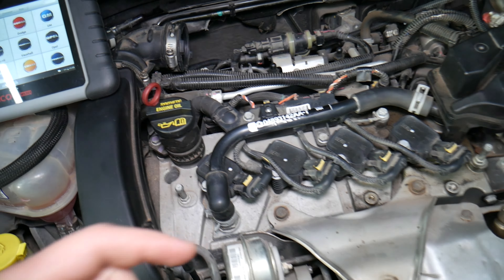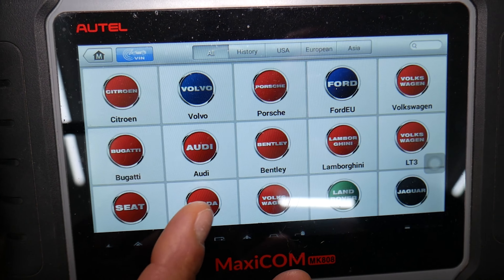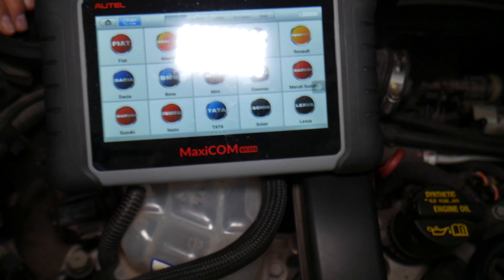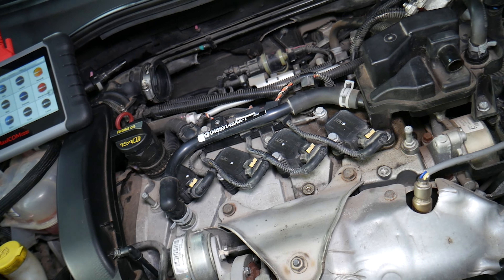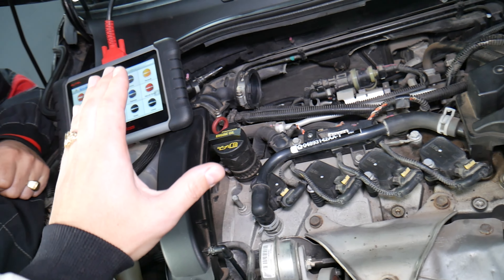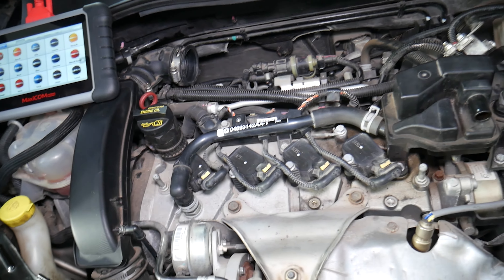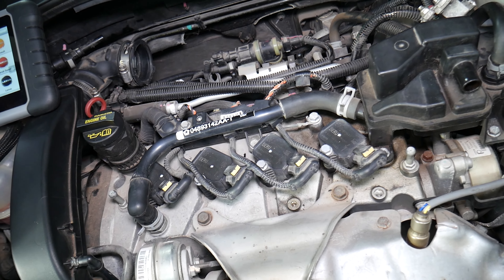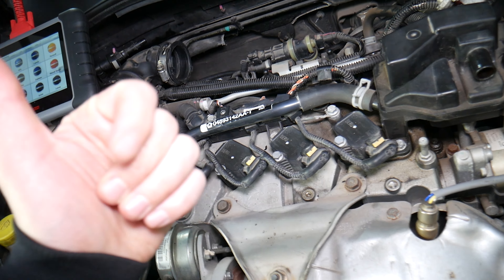FIAT 500 CODE P1522 P1523 P1524 FIX, FIAT 500 ABARTH CODE P1522 P1523 P1524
If you have Fiat 500 or Fiat 500 Abarth and you have code P1522 P1523 P1524 on Fiat 500 and you want to see what often causes that code P1522 P1523 P1524 on your Fiat 500 we will explain that in this video. We demonstrated what often causes code P1522 P1523 P1524 on 2015 Fiat 500 Abarth but it should work on multiple years Fiat 500 even with different engines.
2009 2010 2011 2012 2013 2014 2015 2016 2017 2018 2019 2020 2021 Fiat 500 Abarth Code P1522 P1523 P1524

► Liqui Moly Engine Flush Cleaner
► Oil Sensor

•Cameras
Panasonic Lumix FZ300

•Tripod
Polaroid 72-inch

•Microphone
Polaroid Pro Video Condenser

•Light
NEEWER 160 LED CN-160 Dimmable

•Camera
Sony HD Video Recording HDRCX405